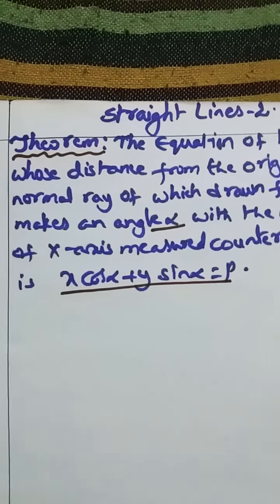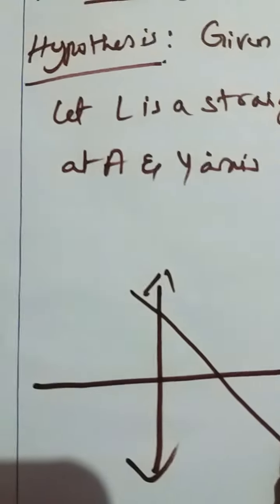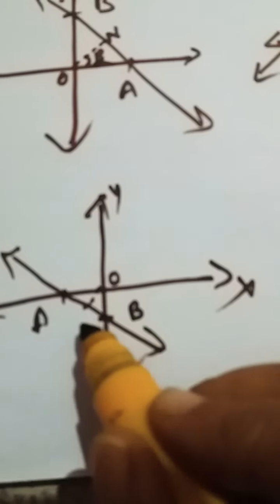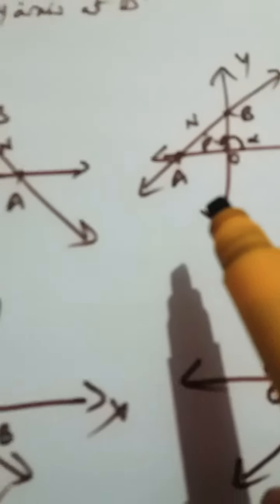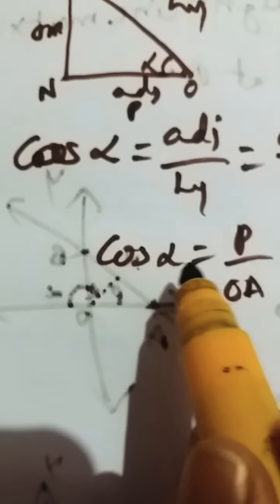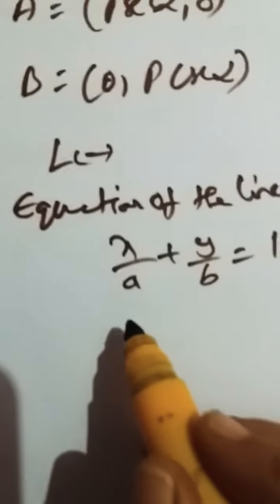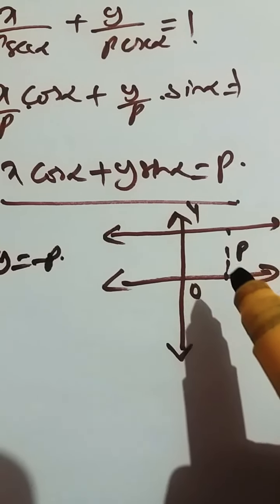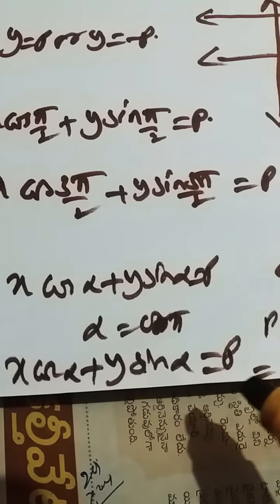STRAIGHT LINES 2 Theorem for INTER STUDENTS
Theorem proof from straight lines